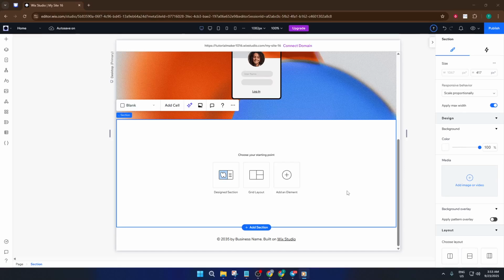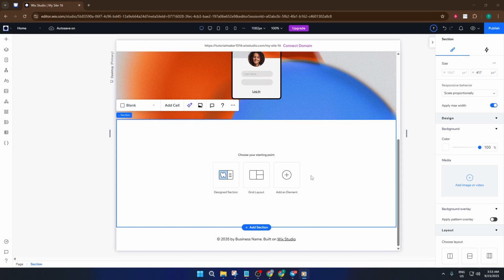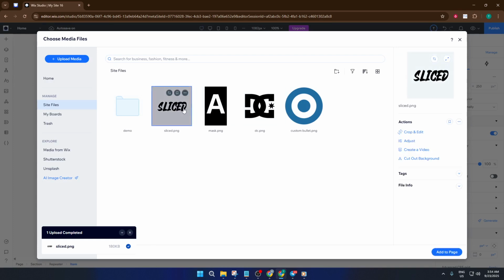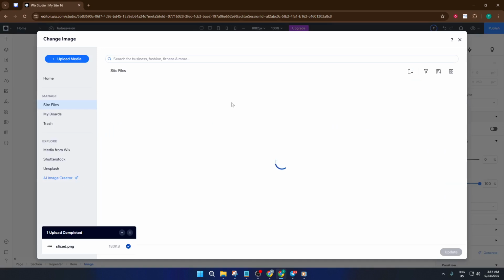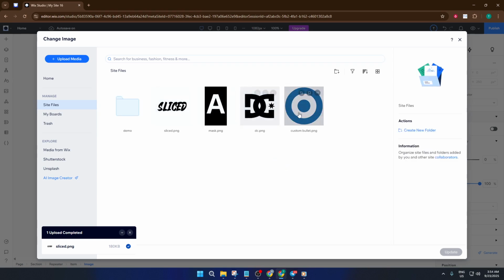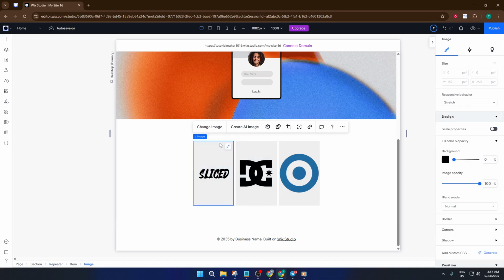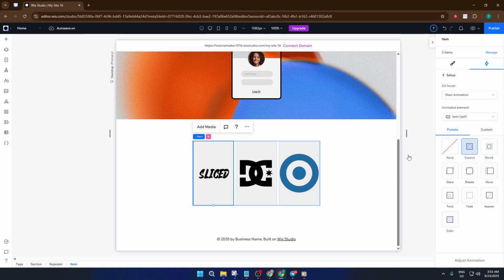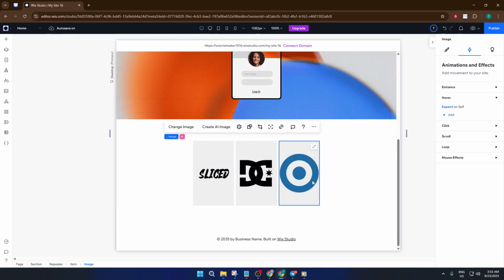How To Add Multiple Logos Using Columns In Wix Studio (Easiest Way) (2026 Guide)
Learn how to add multiple logos to your Wix Studio website by utilizing columns with this step-by-step tutorial! Whether you're showcasing brand partners or creating a client portfolio, this guide covers everything you need to create a visually appealing logo section in minutes.

Timestamps:
0:00 Introduction
0:48 Accessing Your Wix Studio Editor
1:30 Adding and Configuring Columns
2:15 Uploading Multiple Logos
3:05 Customizing Logo Placement & Sizing
4:10 Responsive Design Tips
5:00 Finalizing and Previewing Your Logo Section

This tutorial is suitable for both Wix Studio web and desktop platforms. We'll guide you through adding logo images, aligning them within new or existing columns, and optimizing your design for desktop and mobile users. Perfect for designers, businesses, or anyone wanting to elevate their site’s visual identity.